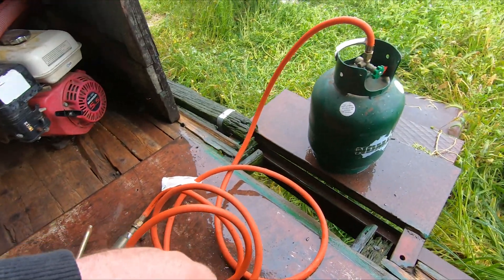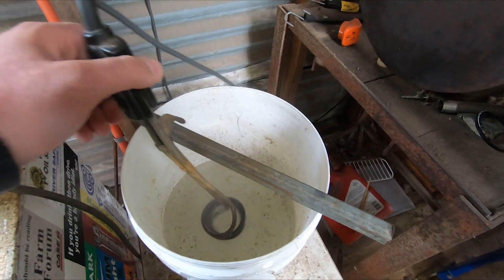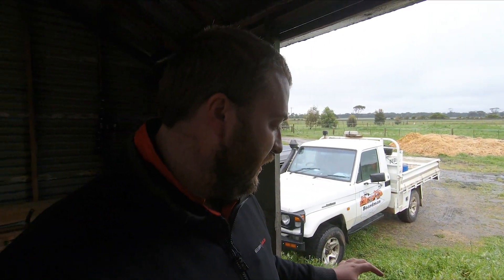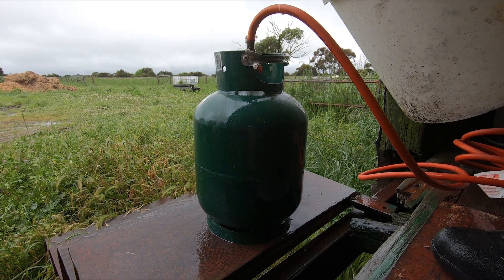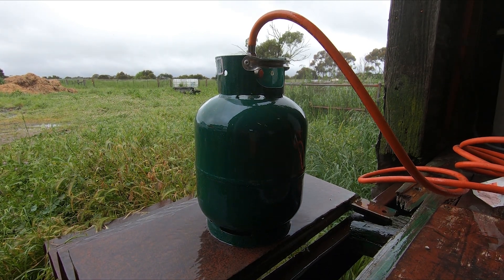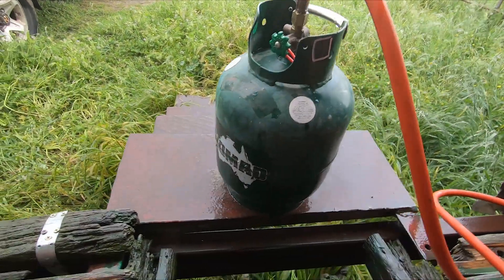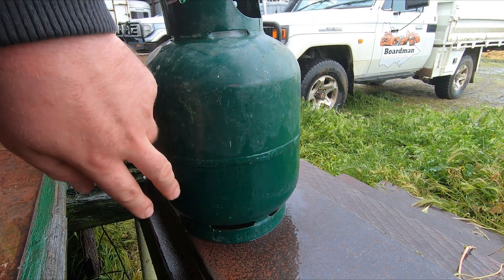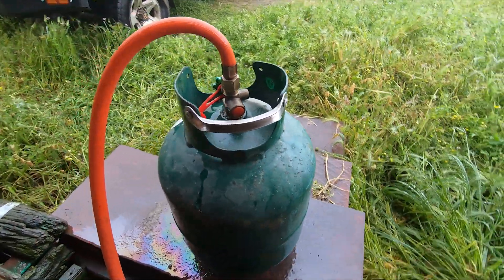Can You Check How Full A Gas Bottle Is By Pouring Hot Water On It?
In this video, I do a little experiment to see if you can check how full a gas bottle is.

I am a Diesel Mechanic and part time farmer working on the family farm situated in Southern Victoria, Australia.

On my channel expect to find a variety of farming and mechanical videos.

Our family has been farming in the area for over 140 years (4 generations).
On the current family farm of 600 acres (242 hectares), expect to see farming as it would have been done during the 1970/80's with farming equipment like the Massey Ferguson 3505 and Massey Ferguson 135 tractors, John Deere 955 (Combine Harvester) as well as sowing and tillage implements of the same era.
Our family also runs stock such as Dohne sheep, Angus cattle and some dairy cows.

My mechanical videos can vary from How-To's, working on my 79 Series Toyota Landcruiser and repairing farm machinery.

If you are into farming, farm machinery, mechanical videos, or if you just like looking at me, hit the button.

Things you might need when viewing this channel a rag covered in grease and hydraulic oil, a box of Arnotts barbecue shapes and a ice cold VB or red cordial.